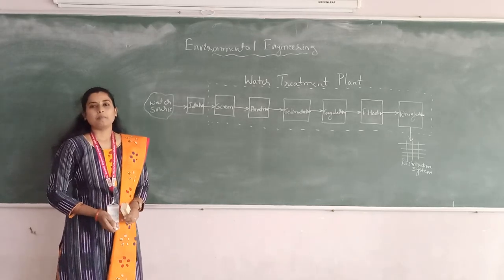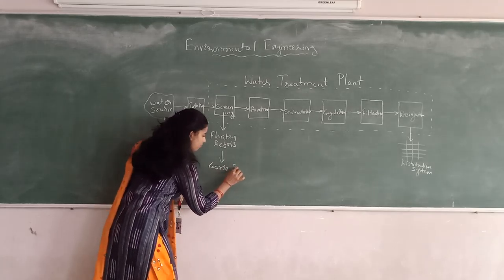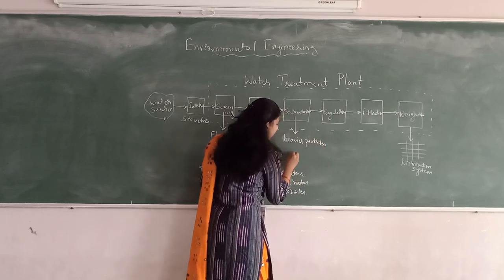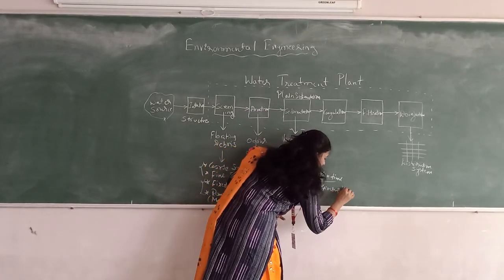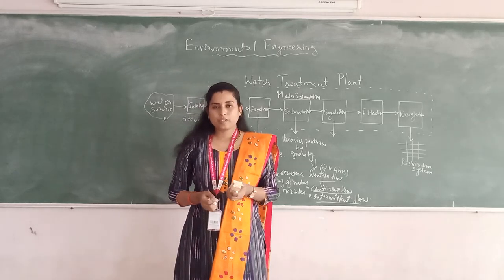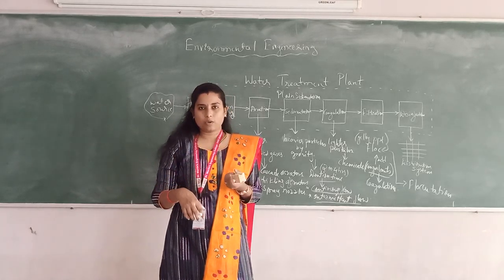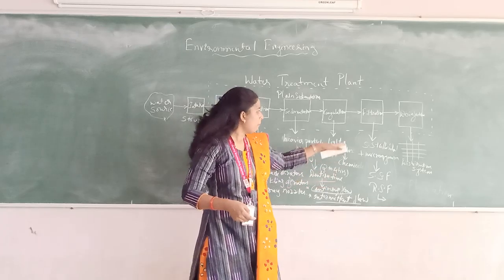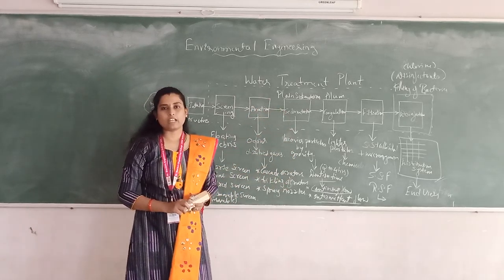Overall View on Water Treatment Plant